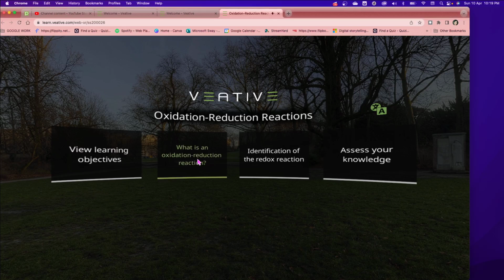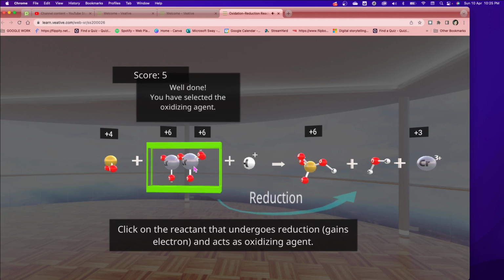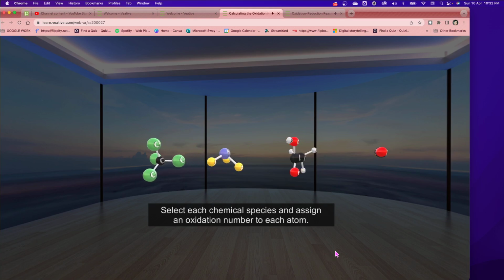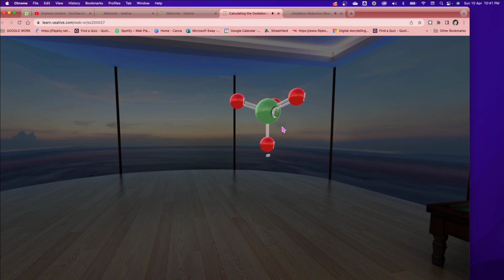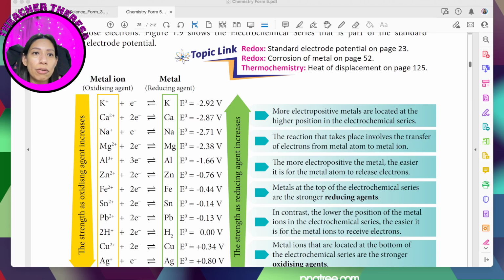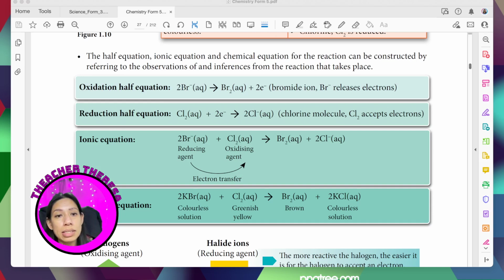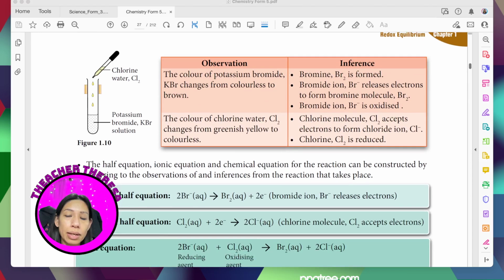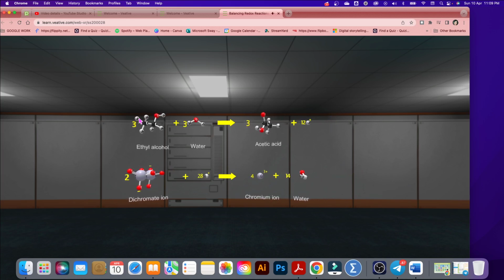Chapter 1 Chemistry Form 5 : REDOX EQUILIBRIUM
1.1 OXIDATION AND REDUCTION
Determination of Oxidation Number